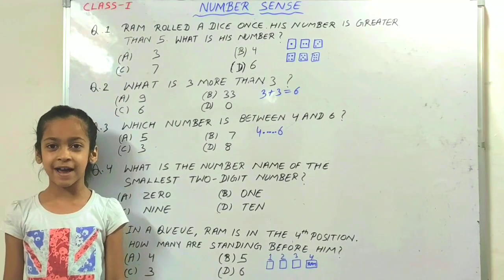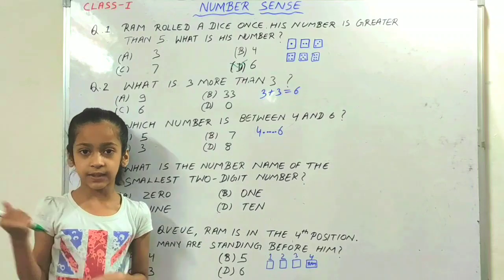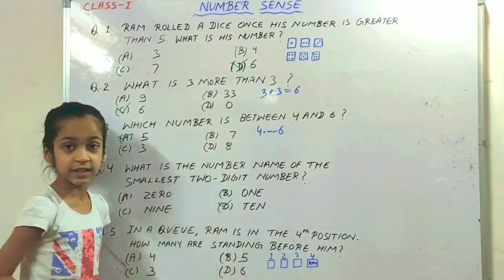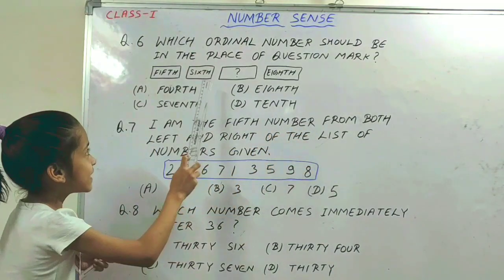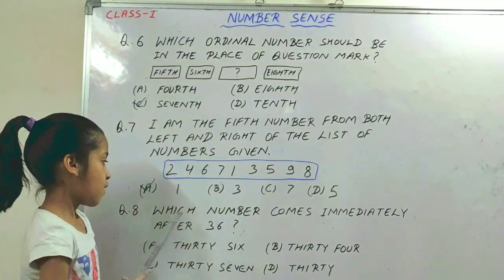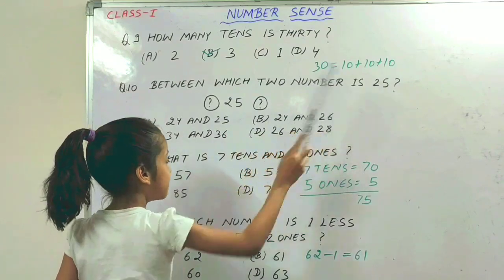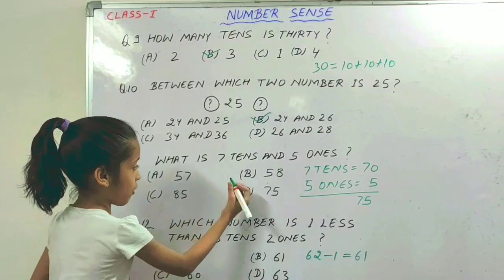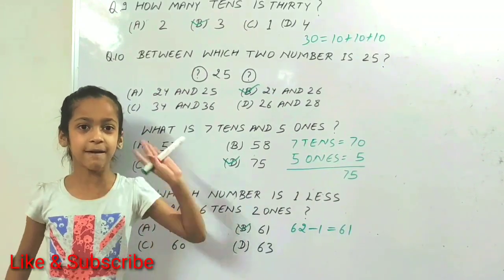International Maths Olympiad Class-1| Number Sense(IMO) Questions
International maths Olympiad Class-1|Number Sense(IMO) Questions| Class 1Maths| IMO questions|

In this video I"ll solve some questions of Number sense.
I hope it will help you to understand basic concepts of numbers addition substraction numbers